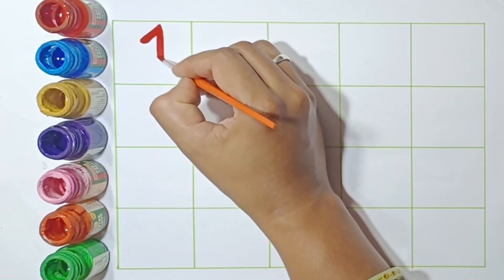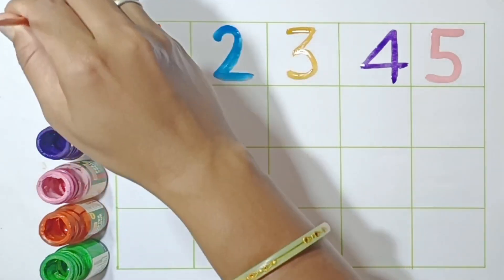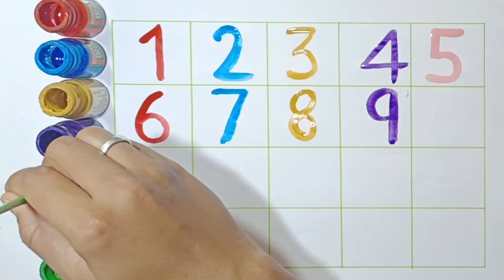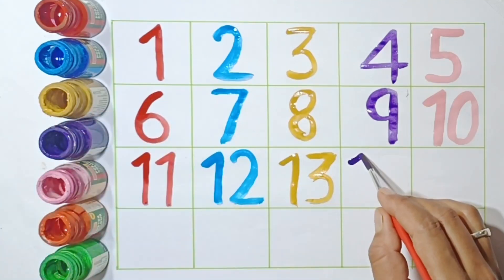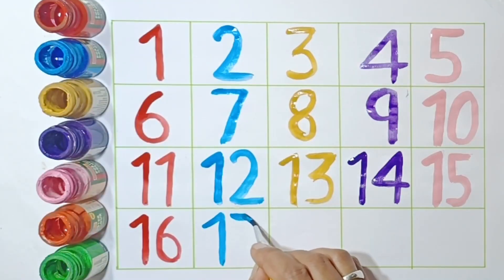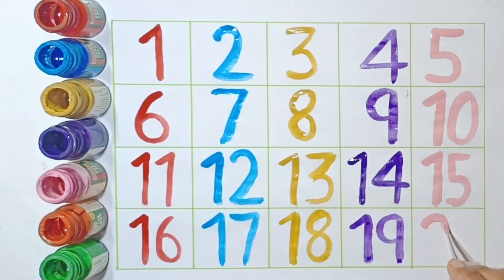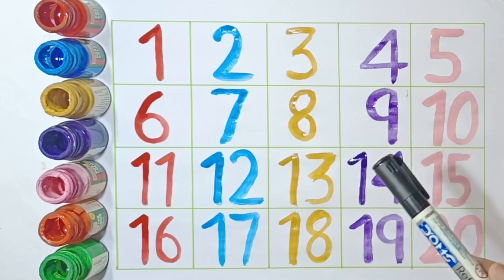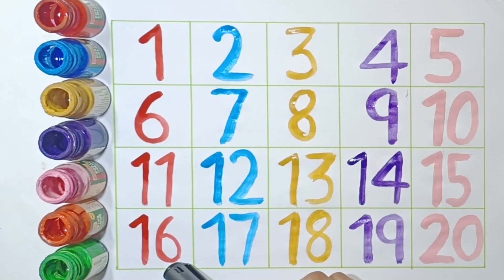one two three| 1 to 100 counting|ABC, ABCD|123,123 Numbers |learn to count| alphabet a to z -10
one two three| 1 to 100 counting|ABC, ABCD|123,123 Numbers |learn to count| alphabet a to z -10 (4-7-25)

1 से 100 तक गिनती  | one two three | learn to count | 1 -100 Numbers name Easy Learn

Learning numbers, one two three four, 123 counting, counting numbers for kids 1 to 10, 1 to 20

counting, numbers song, 123 numbers, 1 to 20 Numbers, Alphabet, abc, numbers

Your Query 👇

123
ginti12
one to hundred
counting 12
123 123
1 to 100
one two three
one two
123 song
123 counting
1234
song 1 se 100 tak
counting 123
one two three four
123 numbers
counting song
1 to 100 counting song
1 se lekar 100 tak ginti
one one 100
1 to 100 counting
1 to 10 ginti
123 ginti
one two counting
counting numbers 1-20
20 in words
1 to 20 counting in English
numbers drawing
numbers work sheet for nursery class
What are numbers 1 to 10?
What is the name of 1, 2, 3, 4, 5, 6, 7, 8, 9, 10?
What are the prime numbers from 1 to 100?
numbers 1 to 10 work sheet
numbers 1 to 10 song
learning numbers 1-10
What is the 1 10 number system called?
What are the numbers between 1 and 10?
How to learn numbers 1 to 10?
How can I teach numbers easily?
How to teach kids to identify numbers?
How to teach a child to read?
How to teach kids numbers 1 to 10?
What are different ways to show a number?
How to read 1 to 10 numbers?
How to correctly write numbers?
How do I teach my child the numbers 1 10?
When should kids know 1 to 10?
How to learn numbers in English?
How to teach 1 to 20 numbers?